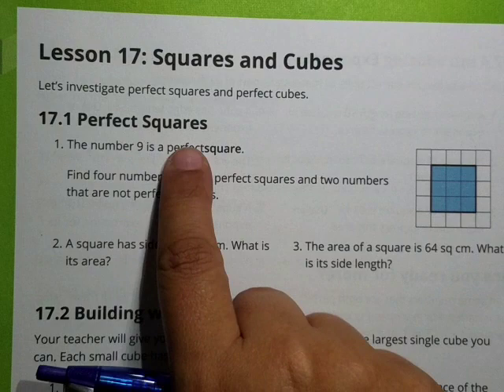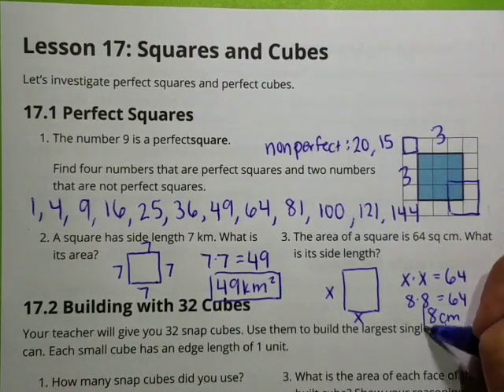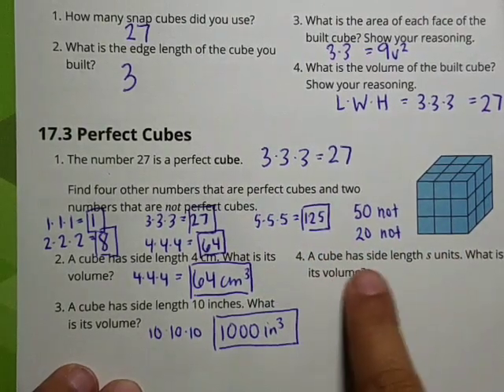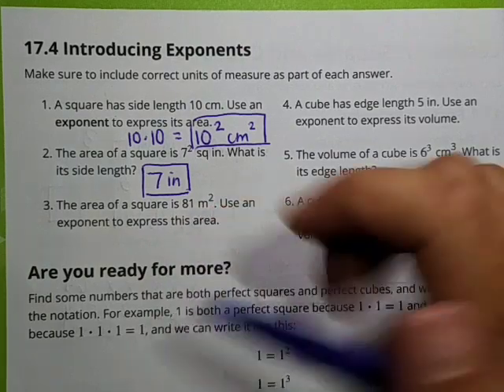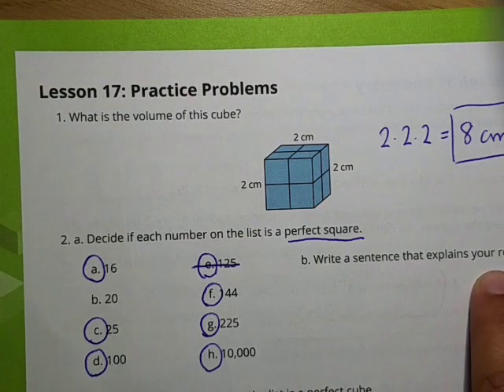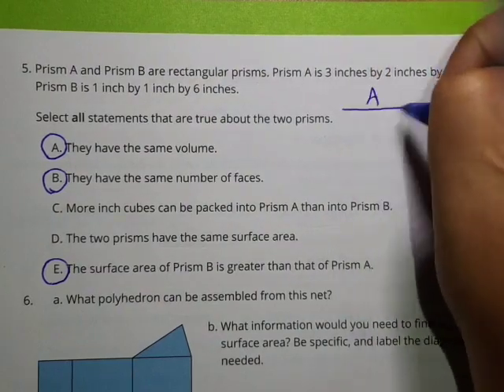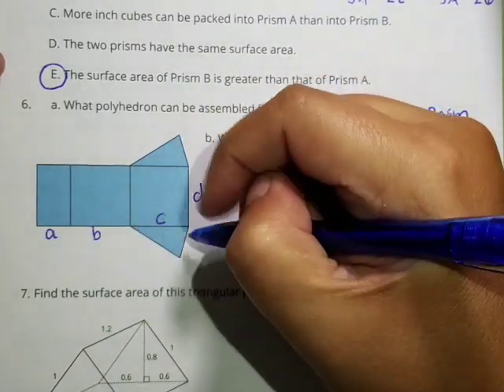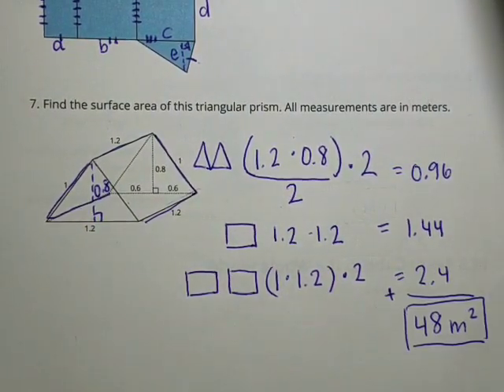Lesson 17: Squares and Cubes